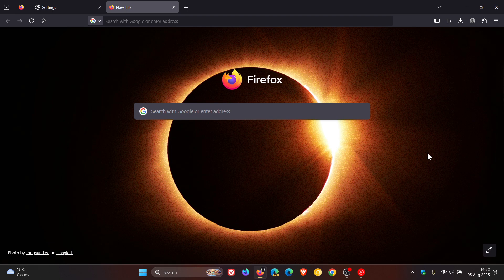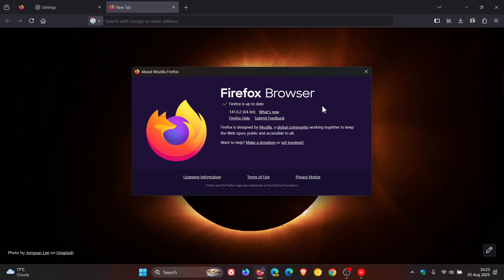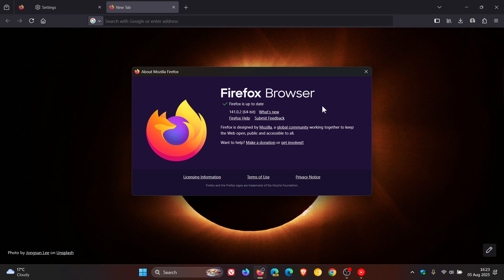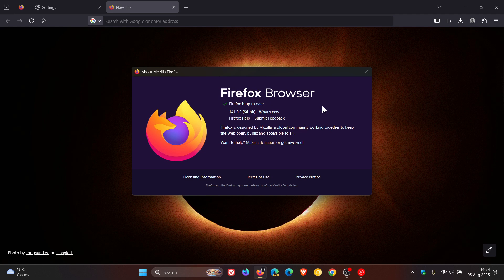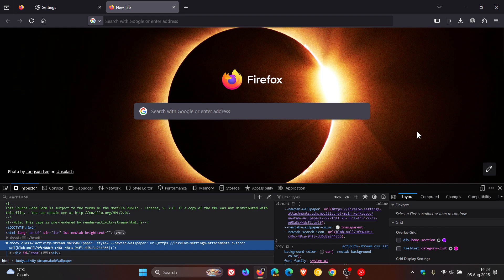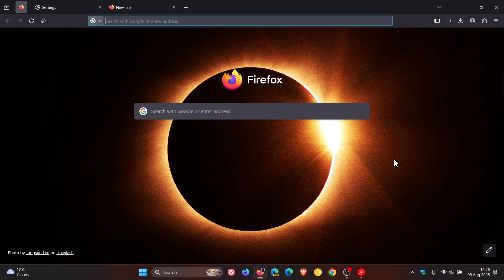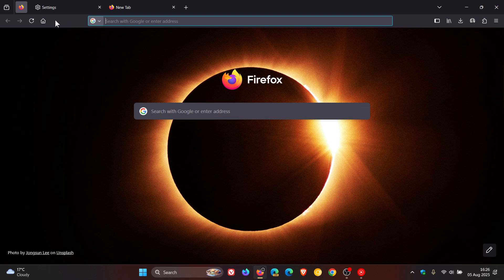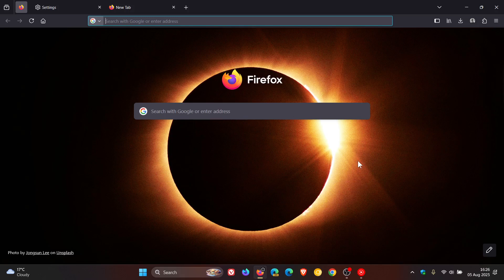The New Firefox 141.0.2 Update Fixes Crashes, Dev Tools & More!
This latest point release includes 6 bug fixes.